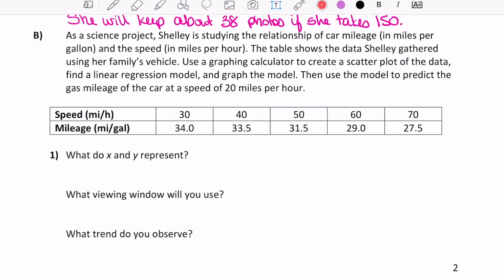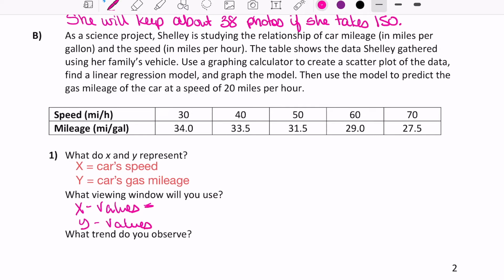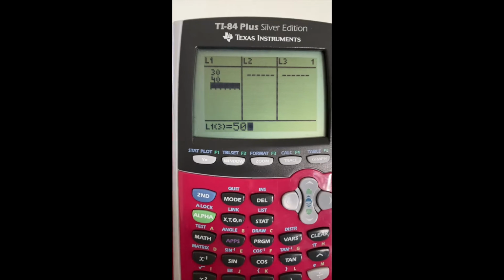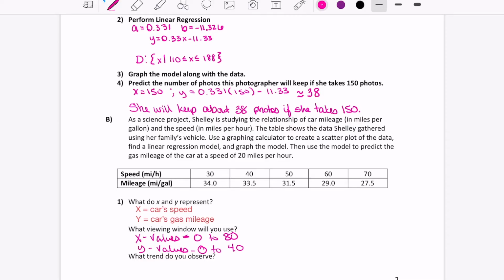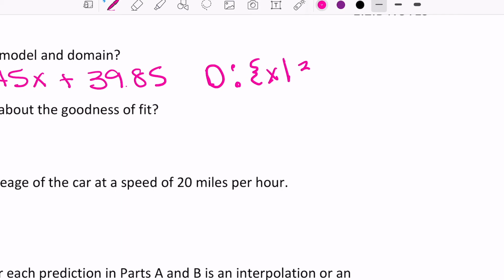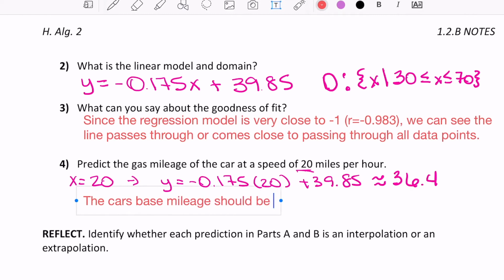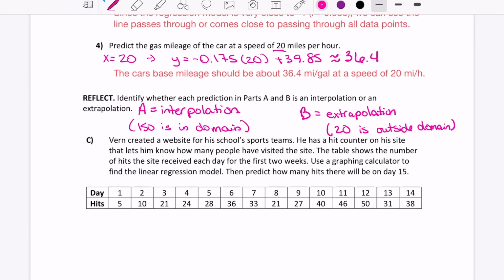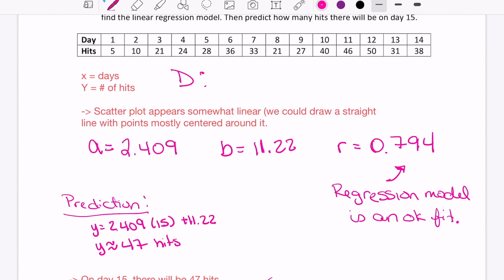1 2 B Part 2